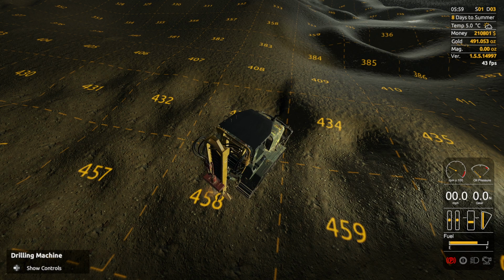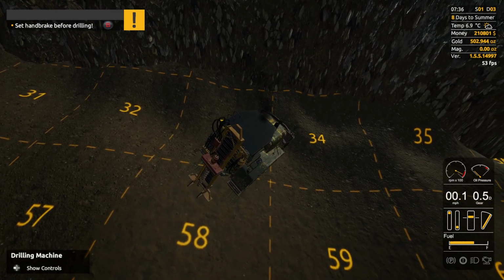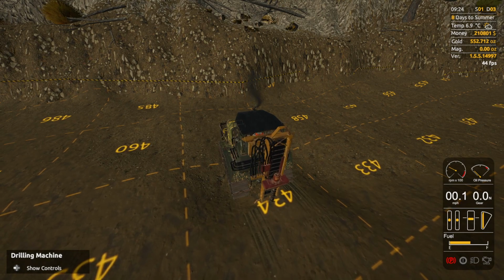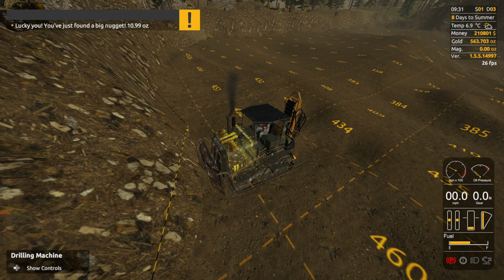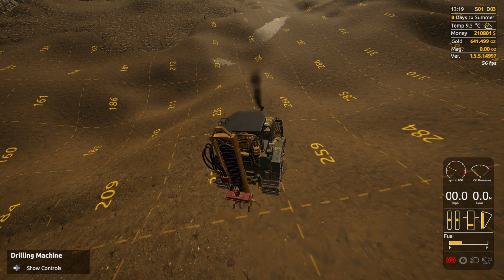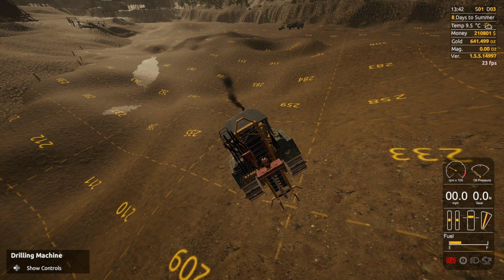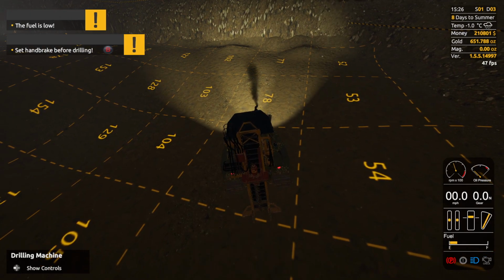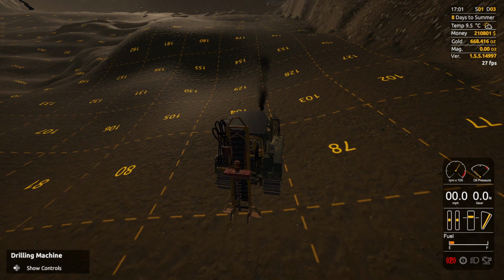Gold Rush: the game - Leader Board S20E02 - Drilling the real truth. Testing a theory.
Playing Gold Rush: the game, Leader Board 20, Last episode I shared a theory about drilling and in this episode I put it to the test.

 @Oldman Gaming ​